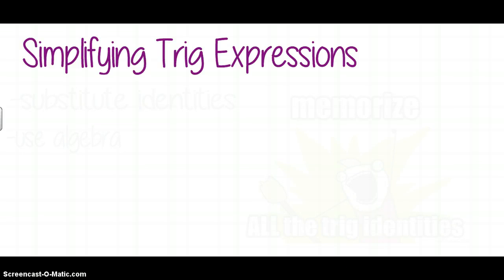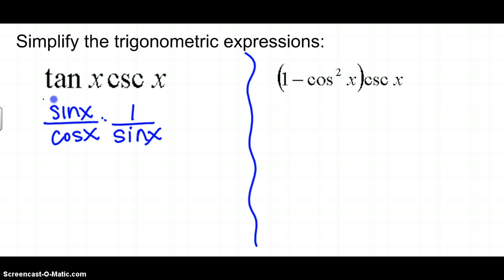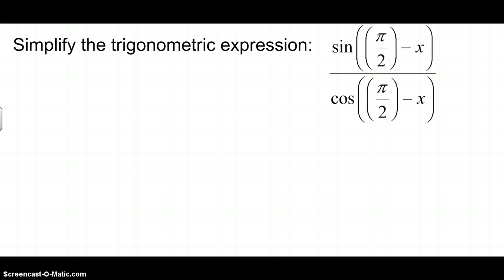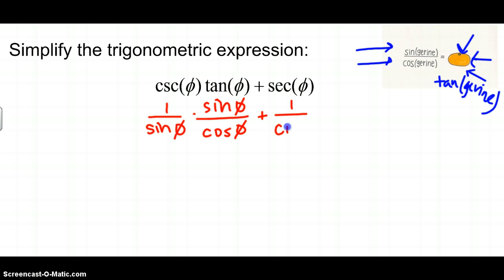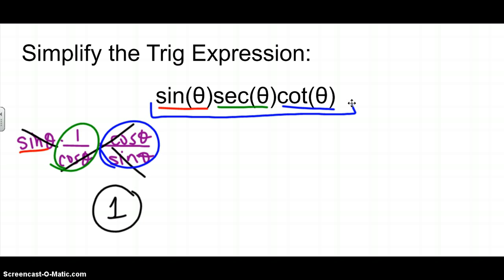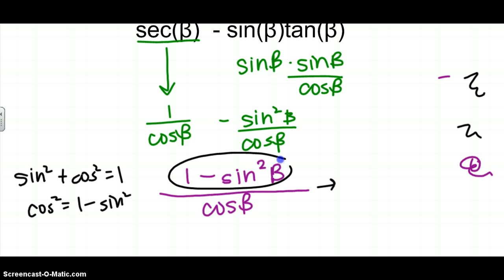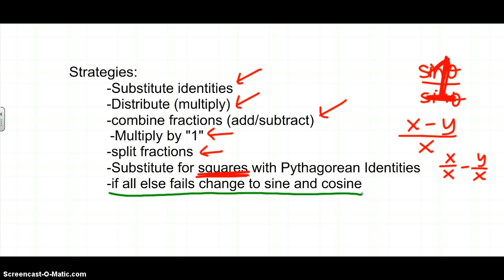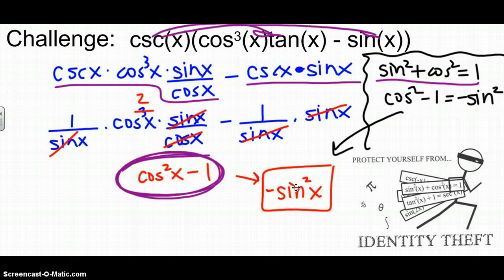Simplifying Trig Expressions